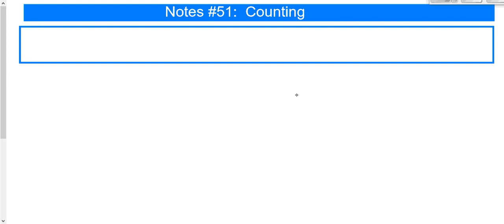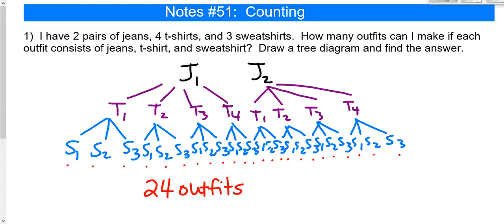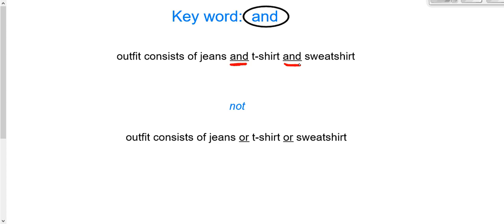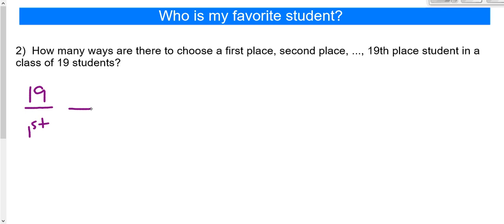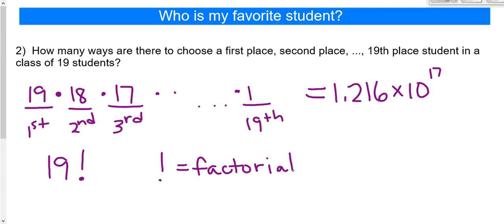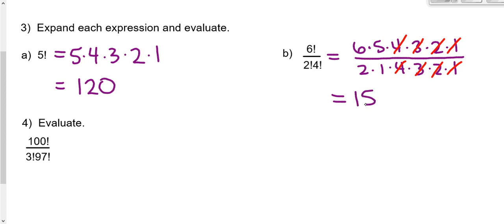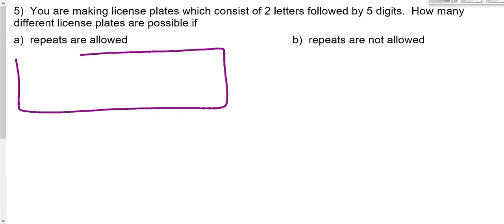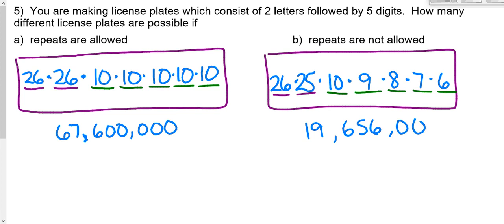ha2 video lesson counting